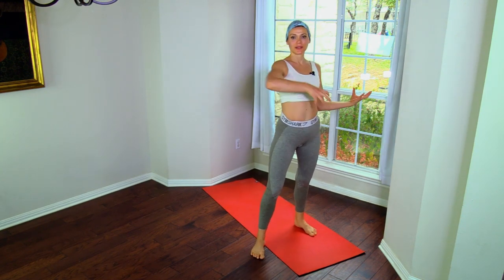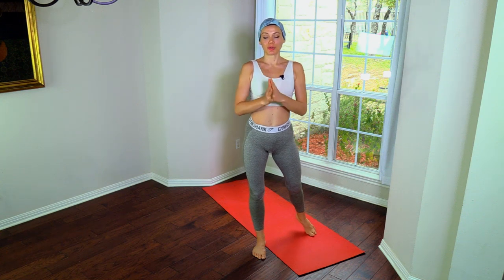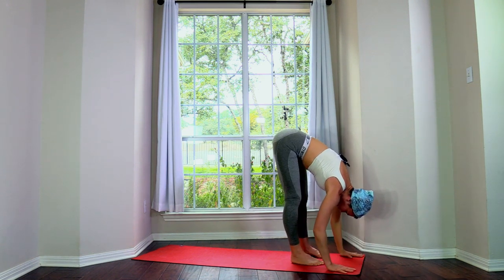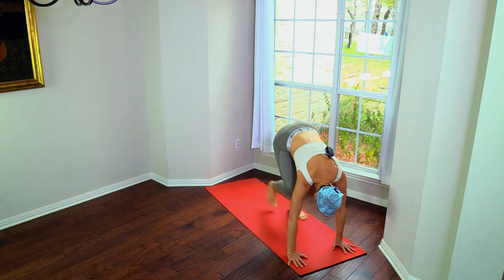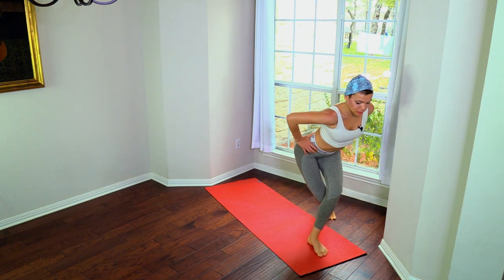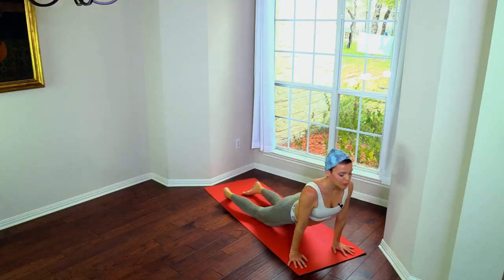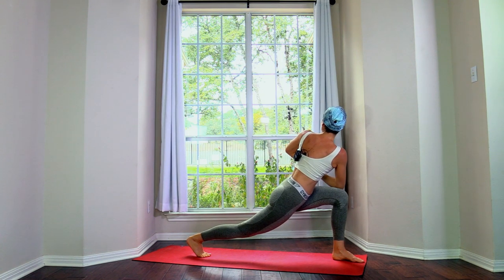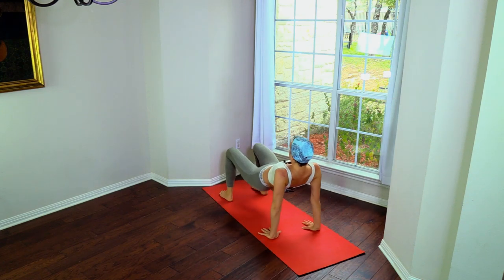Total Body Yoga Workout | HIIT Vinyasa Flow Core Booty Abs | Ali Kamenova Yoga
More meditation and yoga music from JonnyBe - this is his music channel

- For yoga mats and prints by Danielle.